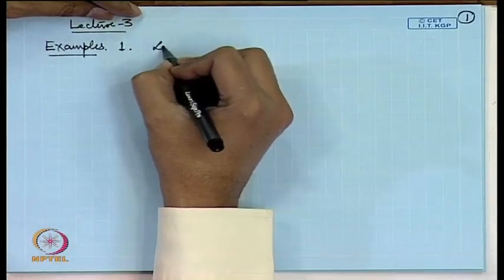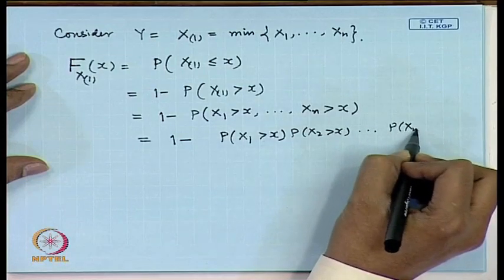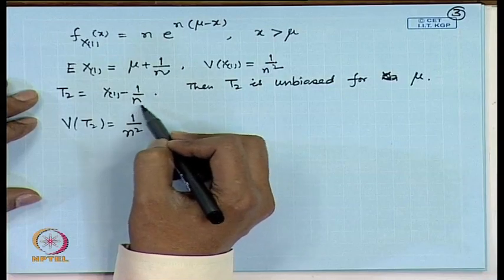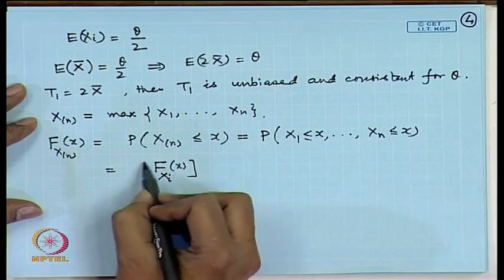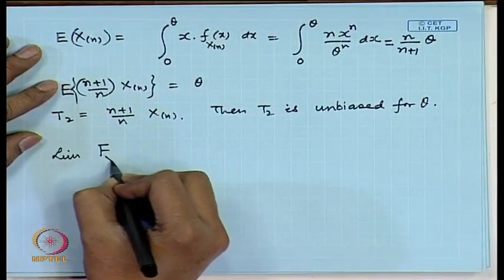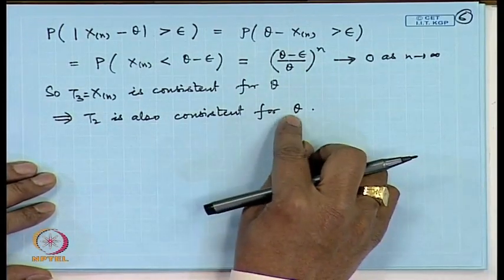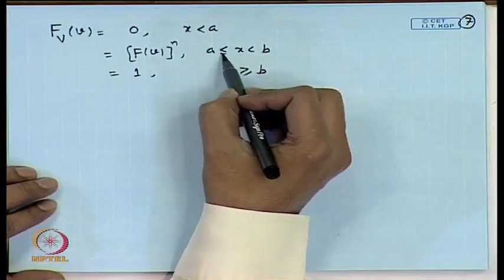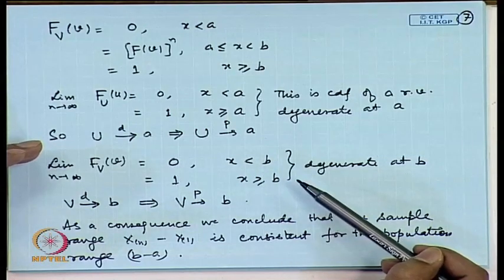Lecture 05 : Basic Concepts of Point Estimations-III